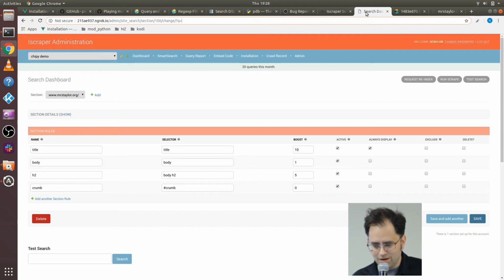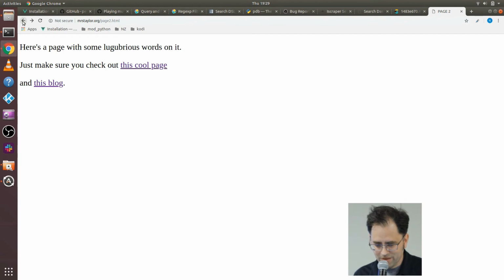Python @ Imaginary Landscape - Noel Taylor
Noel from Imaginary Landscape will discuss, and demonstrate, 'Iscape Search', a homegrown web scraper and search engine designed to replace the discontinued Google Site Search